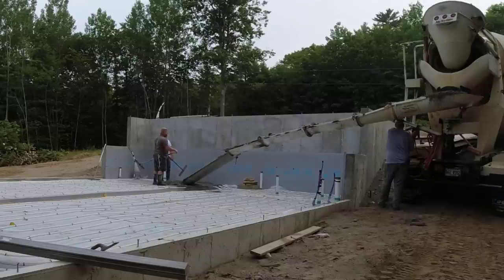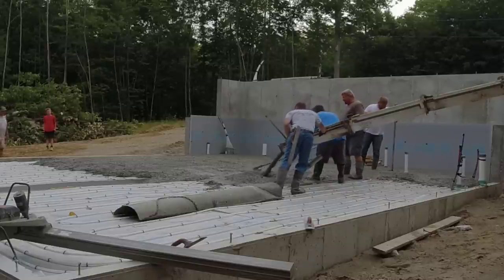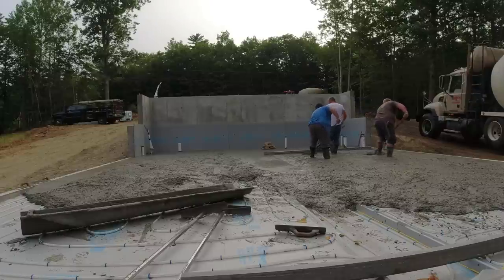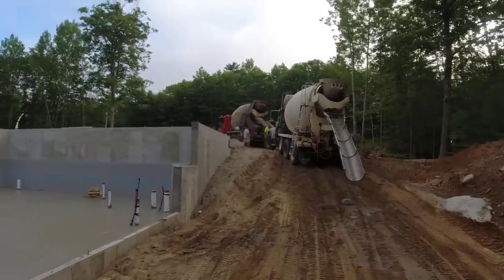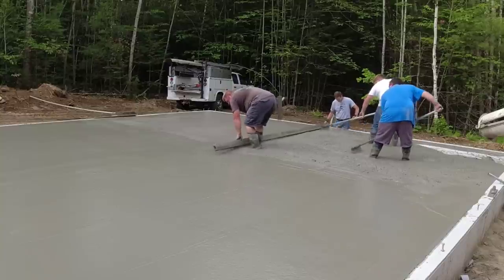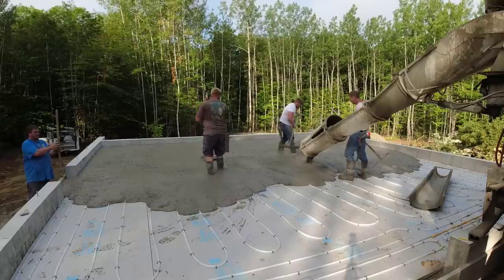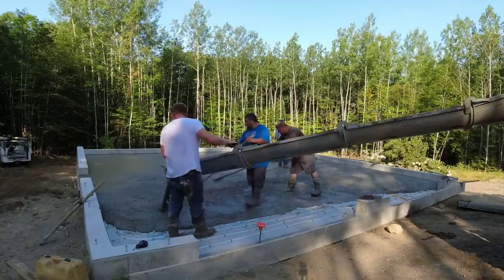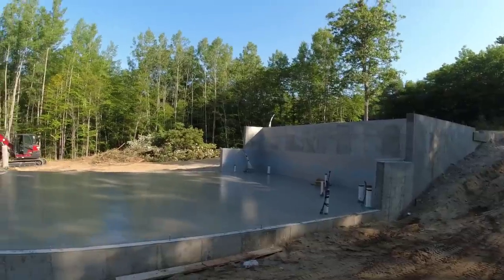How We're Pouring Concrete in 2024 | House Floors and Garage Floors (Bonus Generator Slab)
I've been pouring concrete floors since 1980. Over the years some things have changed but most things have stayed the same.
This video will show you how we'll be pouring concrete floors in 2024. A lot will stay the same as in the past and if some new technology comes out like the ScreeDemon battery screed, we'll try that out to see if it makes our job easier.
In this video, we're pouring concrete for the house, garage, and generator slab.
I also continue to add to my training videos in The Concrete Underground.

MARSHALLTOWN SHOCKWAVE VIBRA-SCREED:

TOPCON LASER LEVEL:

DEWALT PENCIL VIBRATION TOOL:

INVERTER GENERATOR LIKE WE USE:

HAND FINISHING KNEE BOARDS:

MAG FLOAT & STEEL TROWEL SET:

2" MARGIN TROWEL:

CONCRETE PLACER OR KUMALONG:

CONCRETE FINISHING BROOM:

CONCRETE SCREED:

CONCRETE EDGER:

CONCRETE GROOVER:

BOSCH HAMMER DRILL: